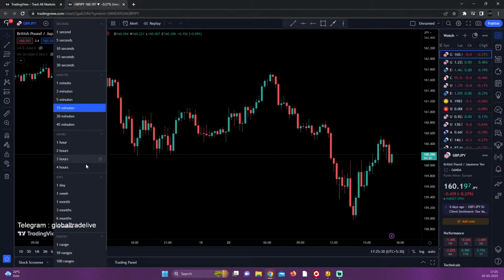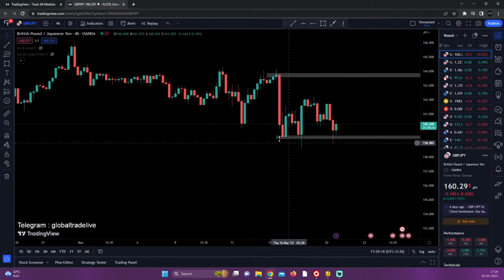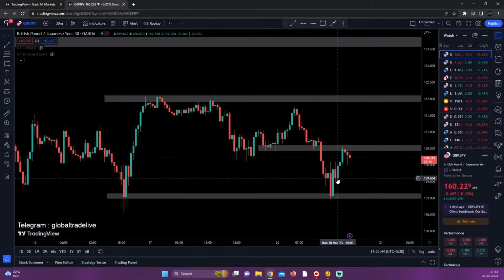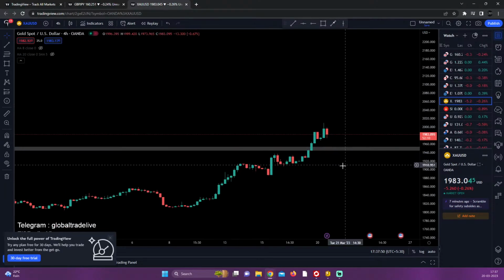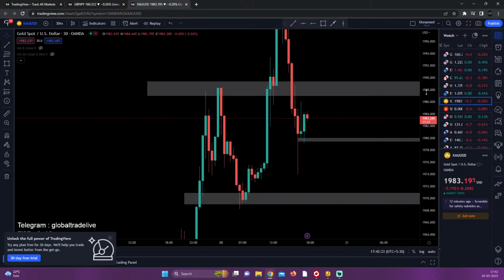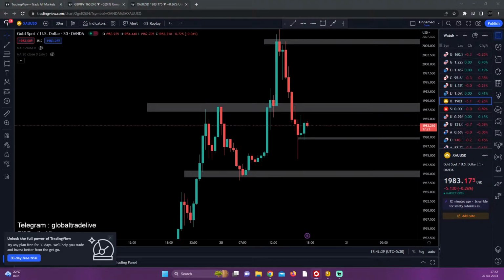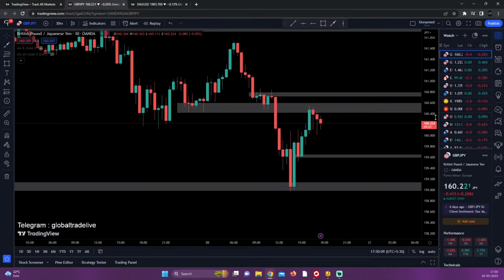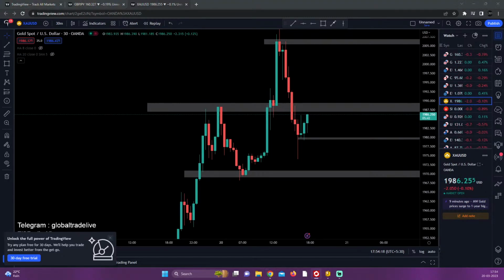Live Forex Trading - NY Session 20 March 2023